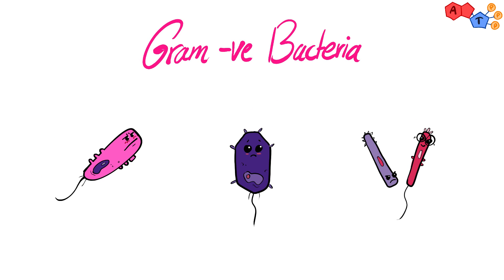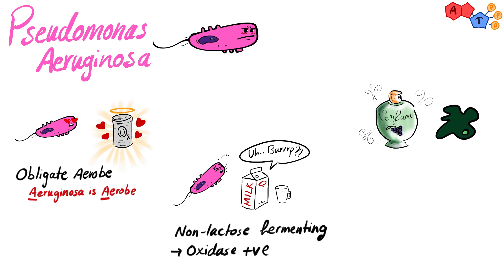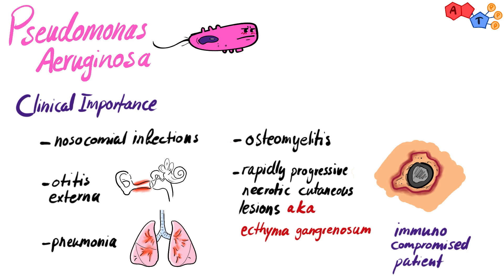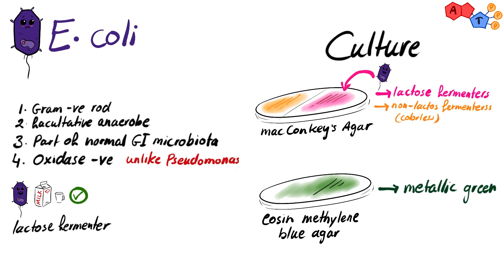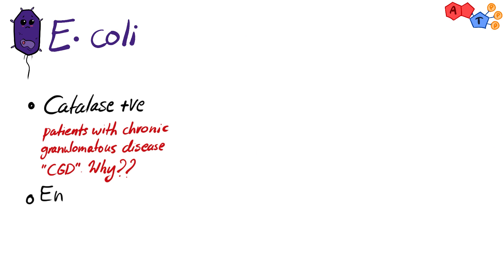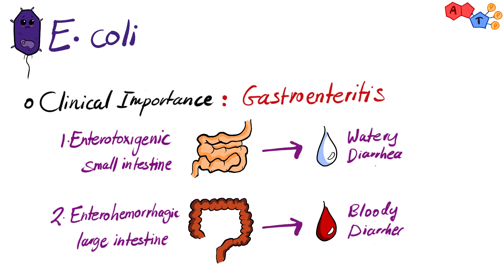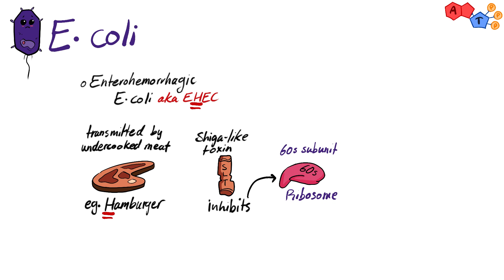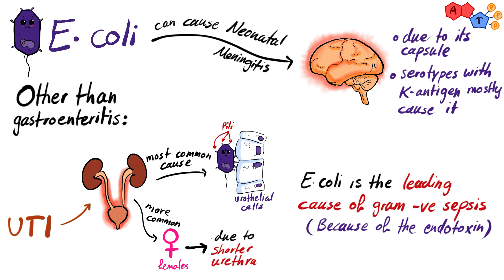Gram Negative Bacteria: Pseudomonas aeruginosa and Escherichia coli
They are a lot! But don't worry, with ATP we will get to know gram negative bacteria one by one. In this video, we will be learning about two important gram negative bacilli: P. aeruginosa, and E. coli. We hope you enjoy and get the most out of the video!

Contents:
0:12 - P. aeruginosa
0:46 - P. aeruginosa virulence factors
1:20 - Clinical importance
2:00 - E. coli
2:53 - E. coli virulence factors
4:26 - Clinical importance (and E. coli types)
4:47 - Enterotoxigenic E. coli (ETEC)
5:28 - Enterohemorrhagic E. coli (EHEC)
5:54 - Clinical importance Continued

Credits:
- Arabic Subtitles: Radwan Alkhateeb
- Illustrations: Abdullah Tajeddin
- Script: Khaled Abdullan & Anas Idris
- Video Editing: Anas Idris & Mohamad S. Alabdaljabar
- Voice Over: Abdullah Tajeddin